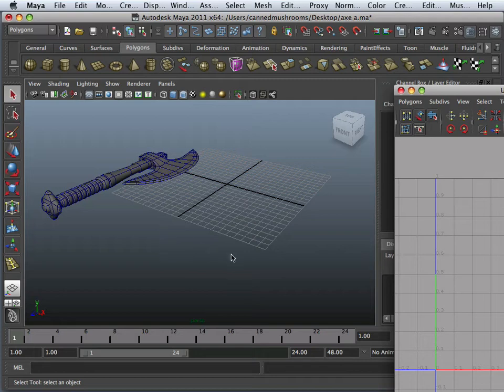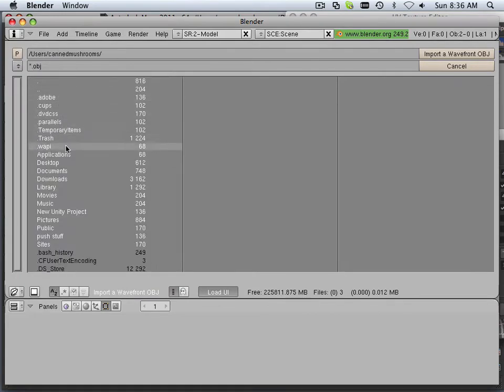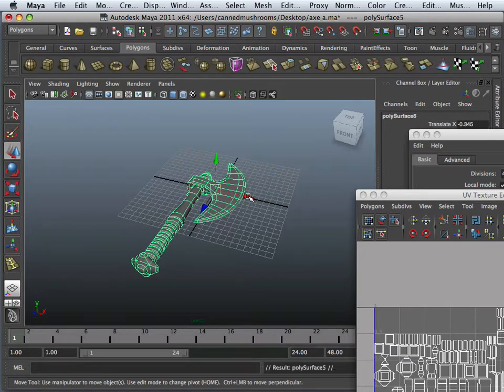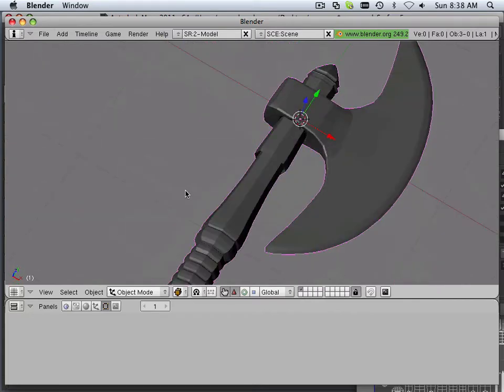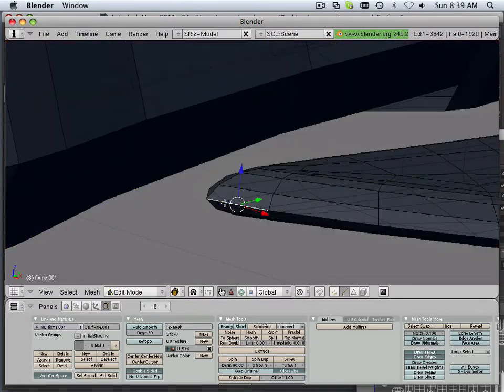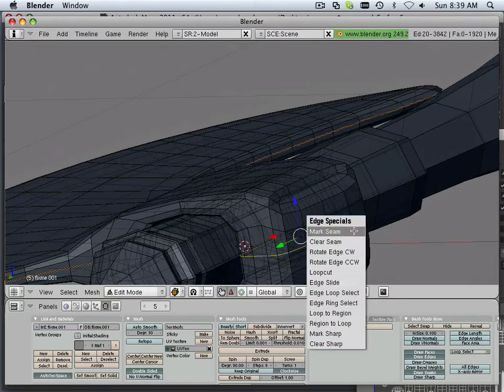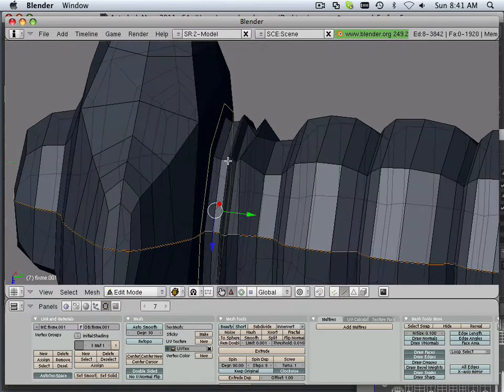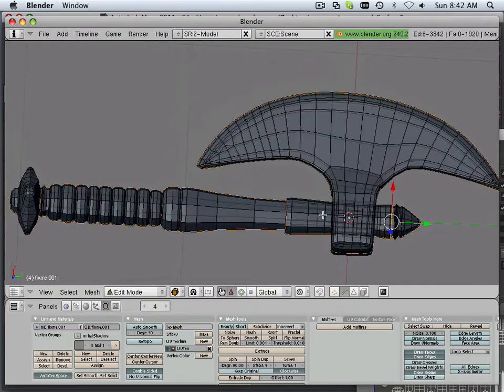0032 Maya2011 (UV workflow 1).mov